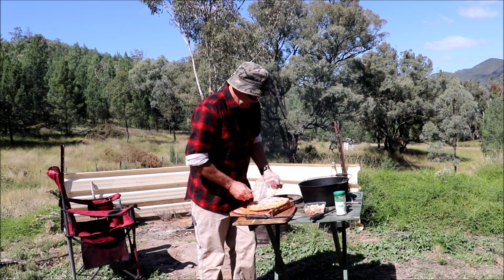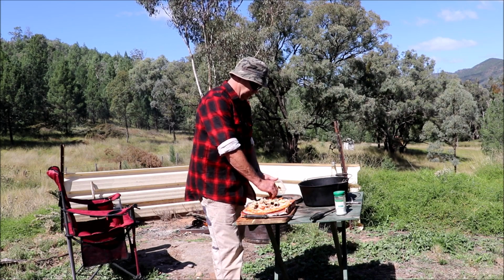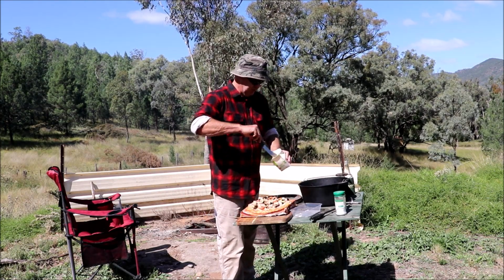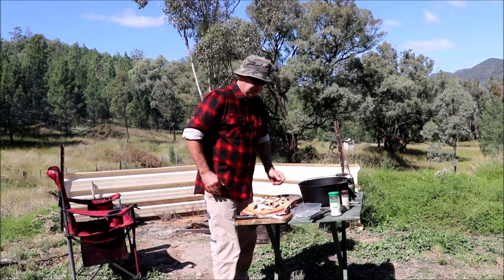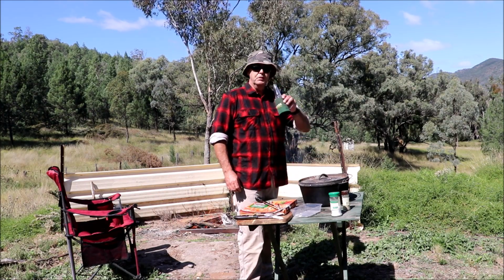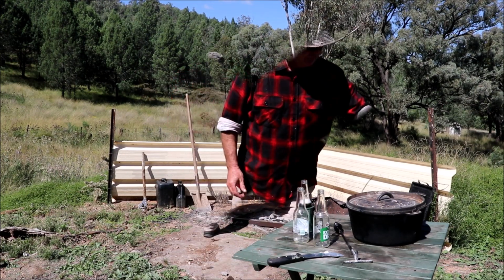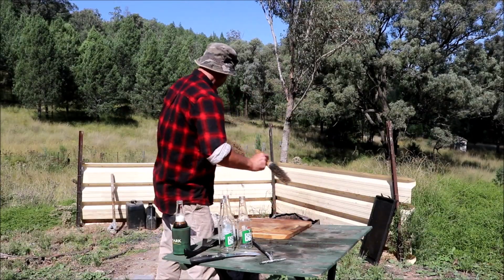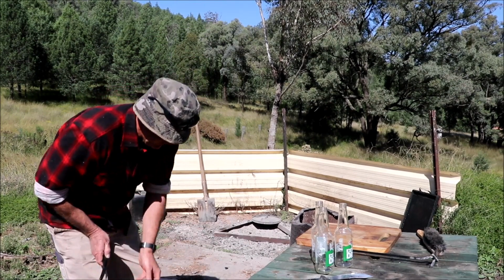Cooking campfire pizza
Here's a short film of me cooking pizza in a camp oven on the camp fire whilst having a few beers. It makes for a easy and hassle free meal for the person busy on the land!